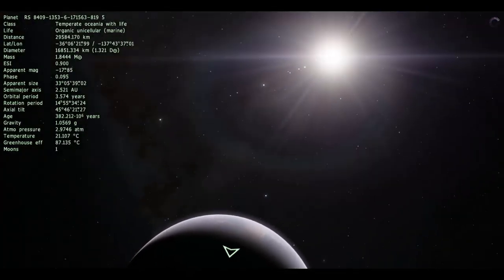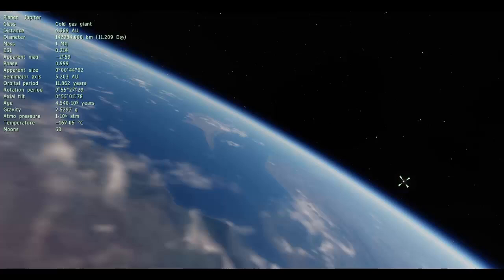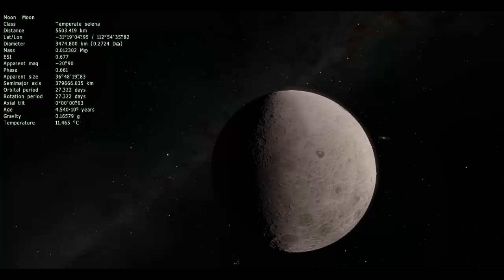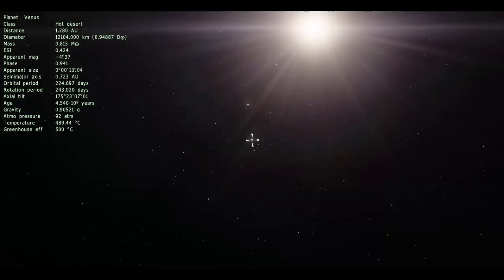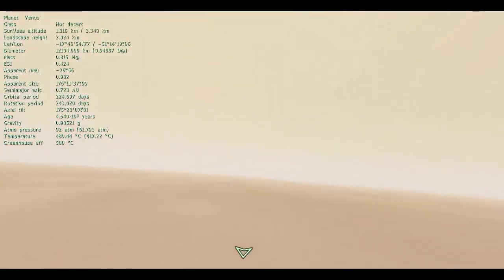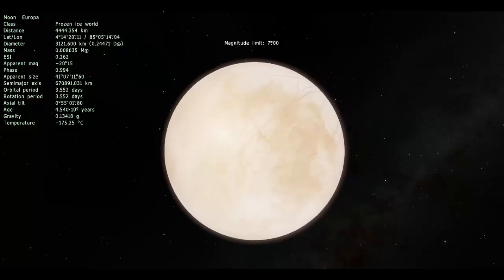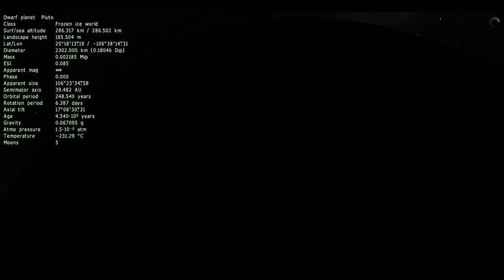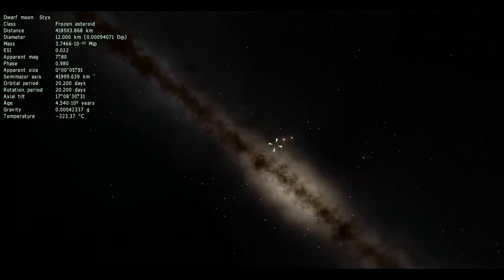Getting Lost in Space Engine #33 it's a conspiracy!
I chatter on about conspiracies I find amusing, I dunno.